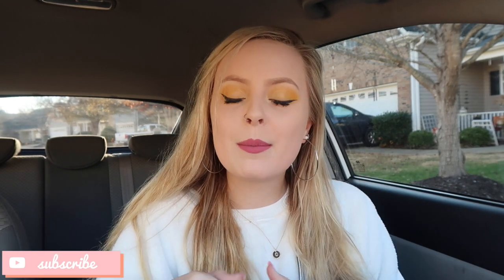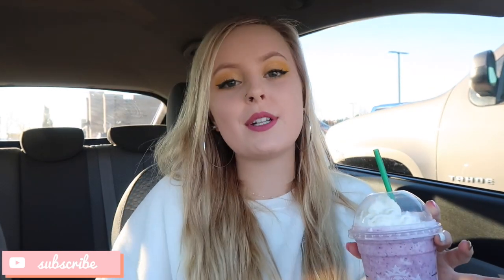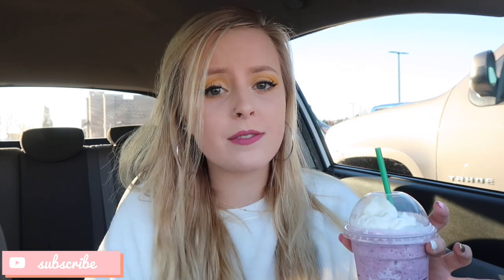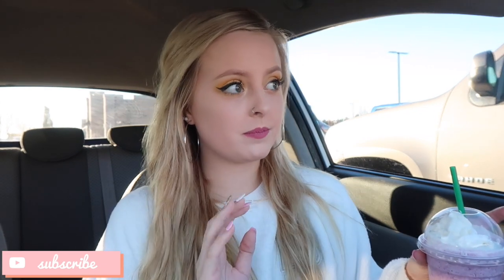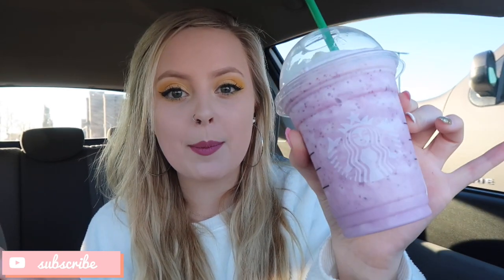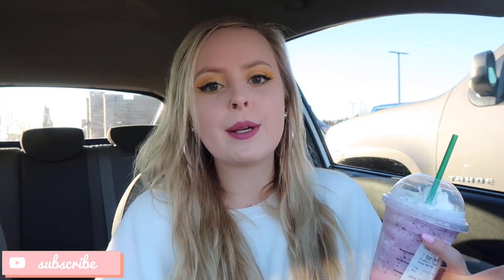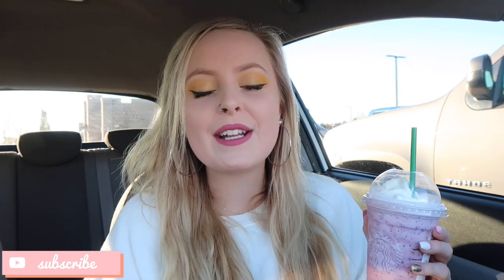ANNA FRAPPUCCINO || FROZEN 2 || STARBUCKS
💛WELCOME BACK💛

Today I’m going to be trying the Anna Frappuccino for Frozen 2!!! I just saw Frozen 2 yesterday and omg i loved it!! I hope you guys have a wonderful day & don’t forget to smile!☺️❤️

Favorite Youtubers: Bethany Mota, Alisha Marie, Adelaine Morin, Simplynessa15, Niki and Gabi, Eva Gutowski, Teala Dunn, Meredith Foster, Jess and Gabriel, The Ace Family, Aspyn and Parker, Aspyn Ovard